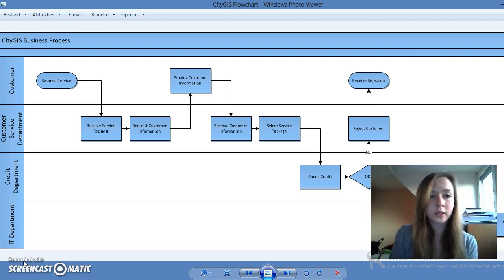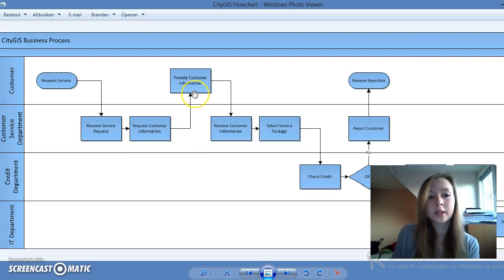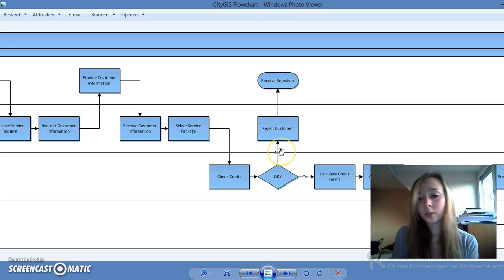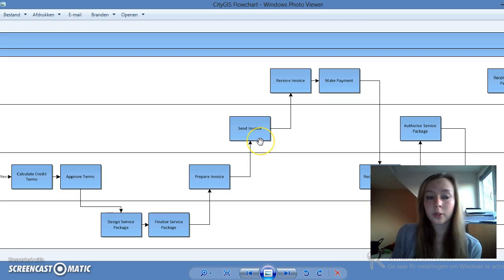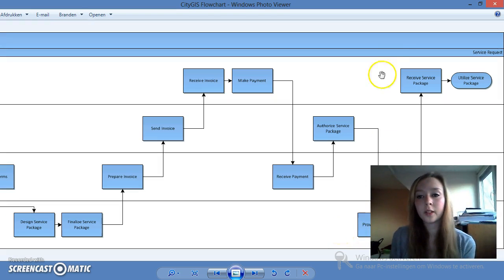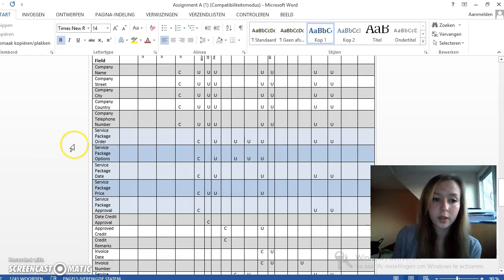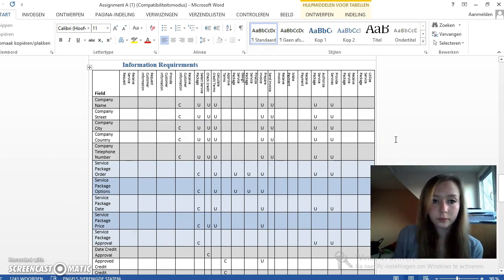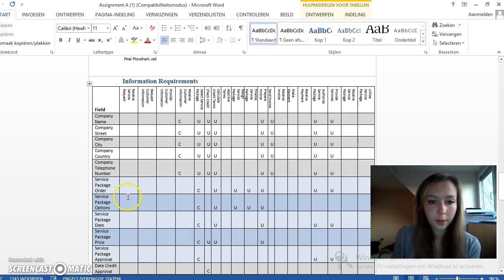13121375 IBMS 2E Business Flowchart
This video has been made as part of the Databases & Information Systems assignment due on 27/03/2015.